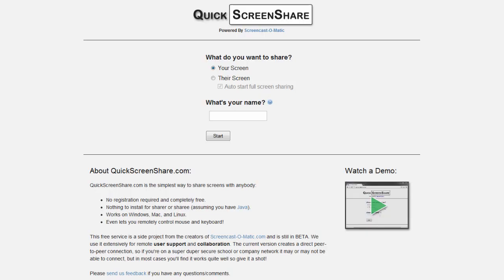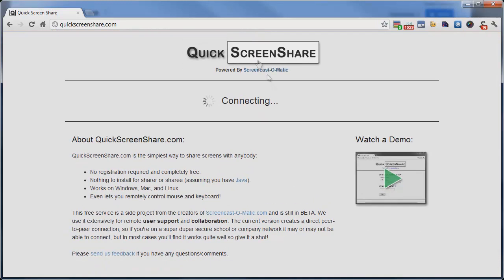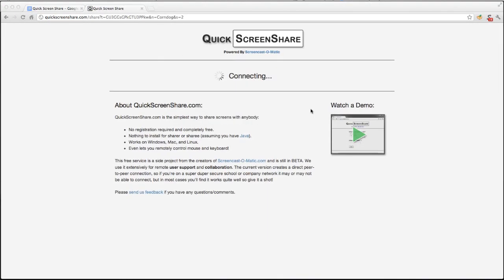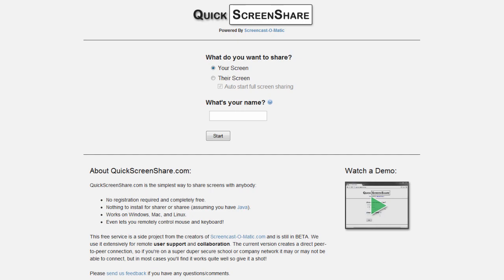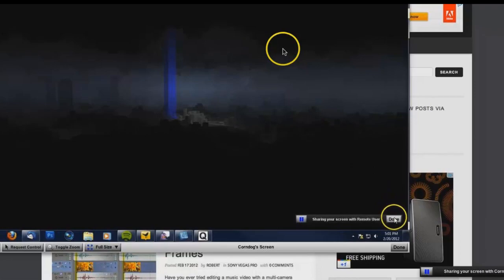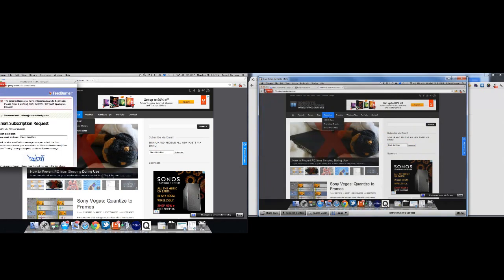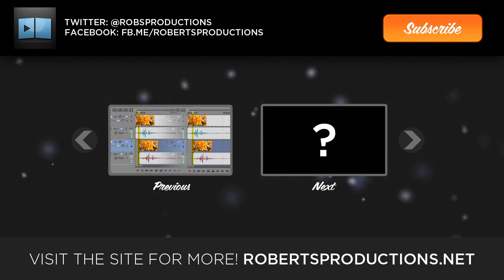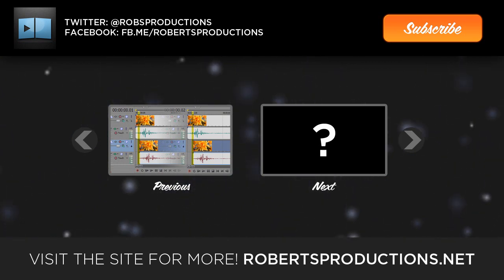Simplest Way to Share Screens with Anyone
In this video, I'll show you a quick way you can share your dekstop with anyone.

If you have any suggestions for Windows tips or any pc tips, go ahead and leave those in the comments below.